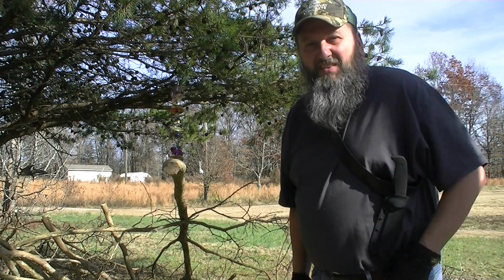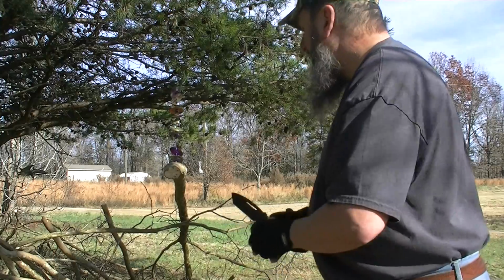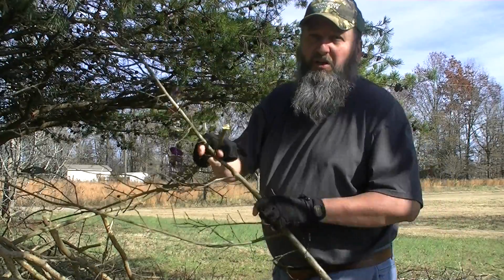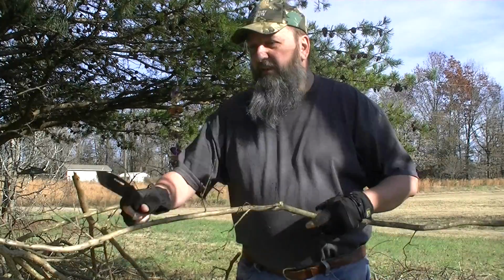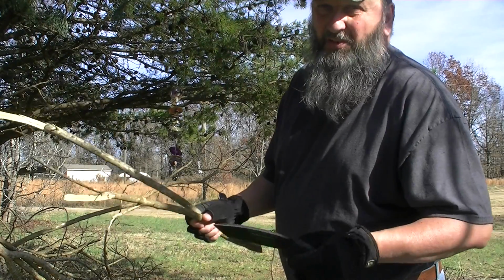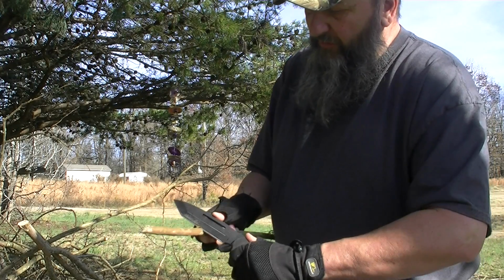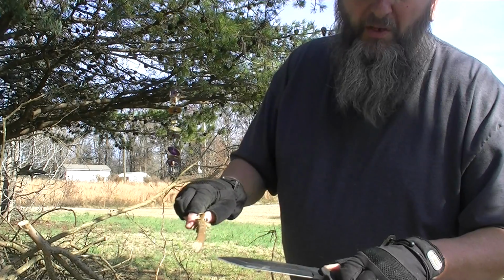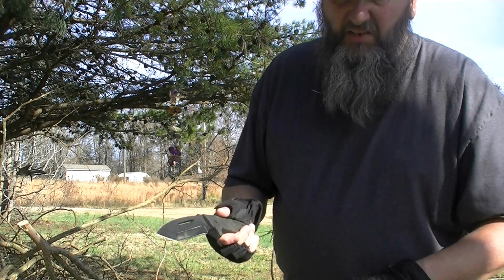Using the SCHF17 while Processing out some Brush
This SCHF17 is well worth the $40ish bucks it costs.
I had some brush to break down, so I though I would use it and give you a look at it.
No, I don't do a lot of the traditional test cuts and bushcrafting with it...just real use, and no use if I don't have to.
And just like if you were here with me, I yap a little too ;)
There are wonderful professional reviewers here on YouTube that can run you through more on it if you have interest.
This is just my take on a knife I'm satisfied with.